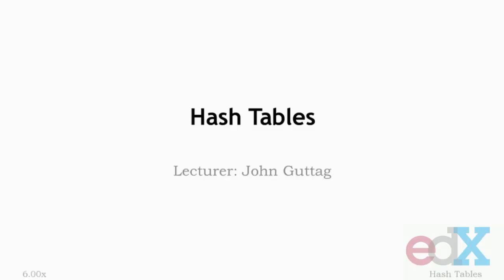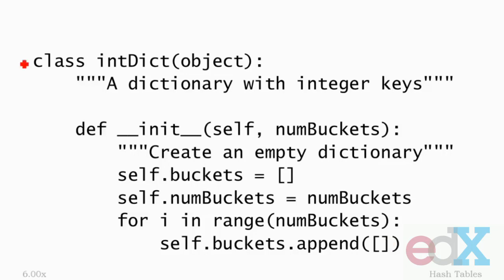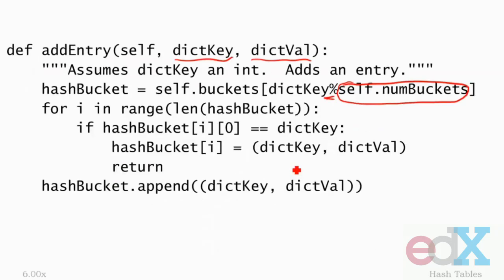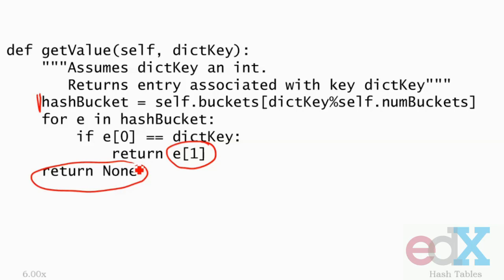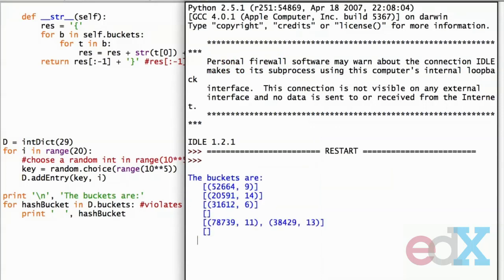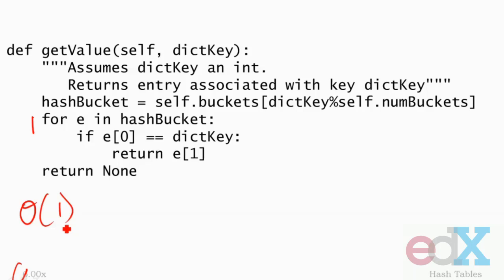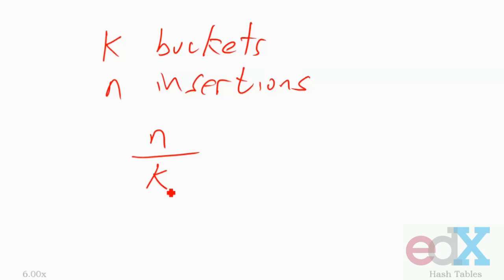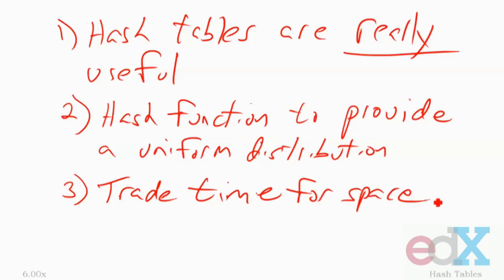03 - M-600X-FA12-L14-3_100